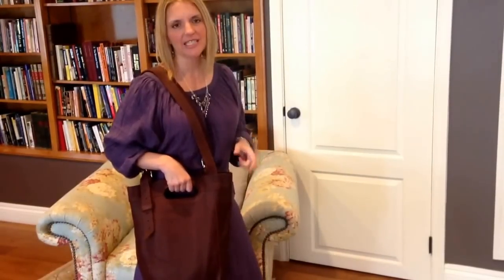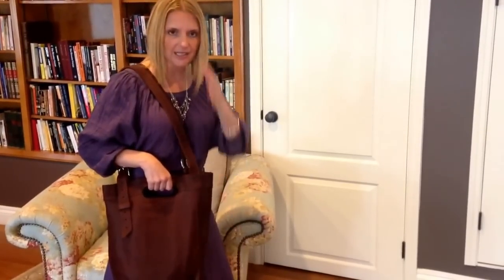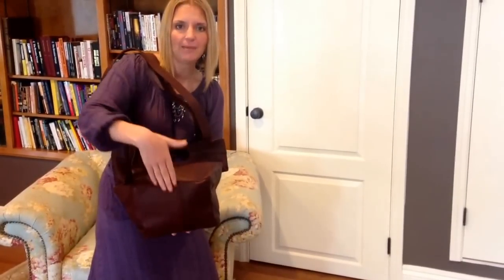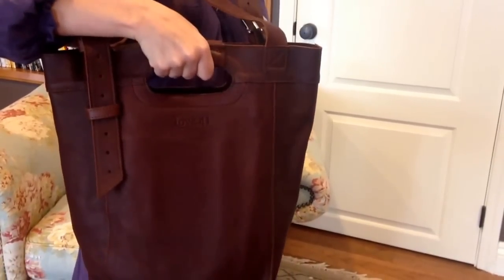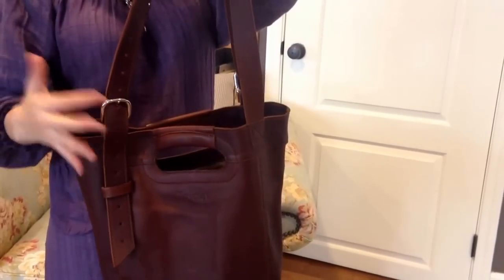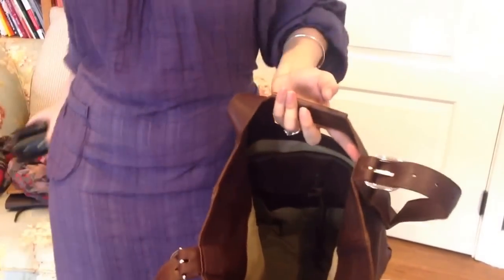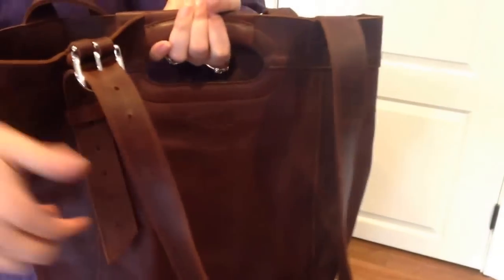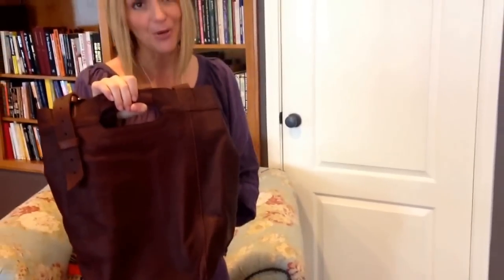Leather Bucket Tote-love41.com